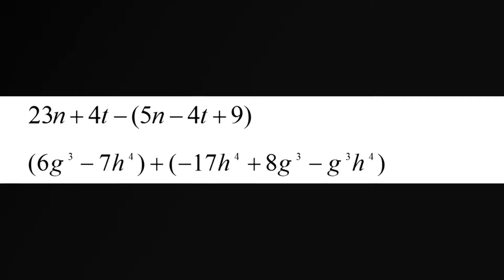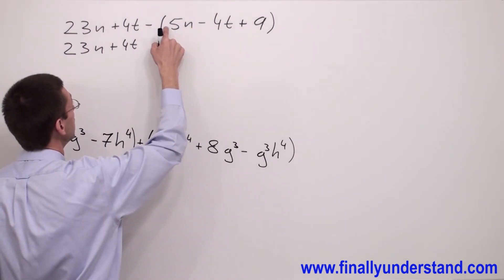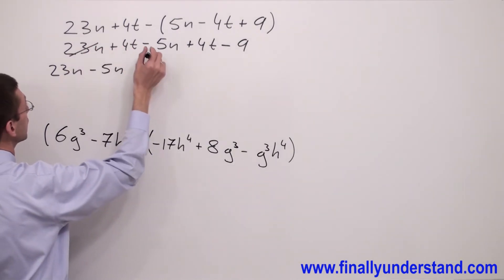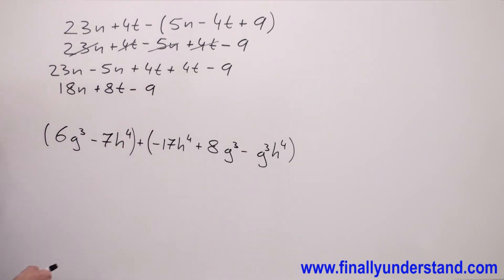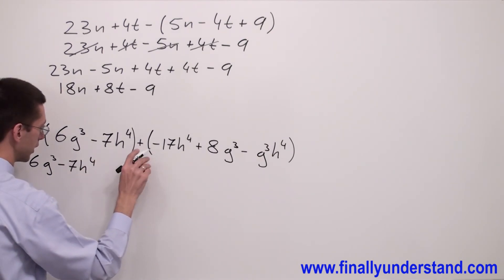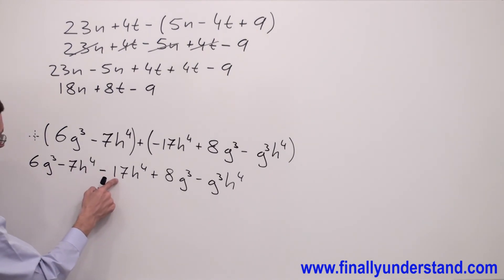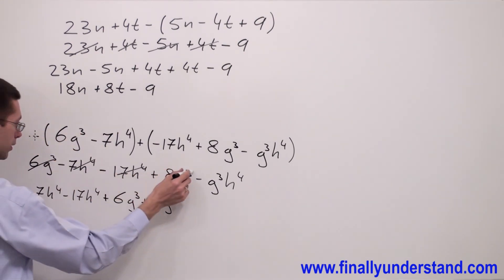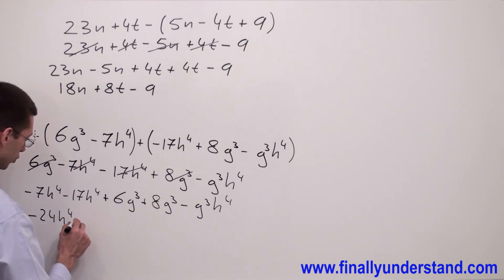Subtracting Polynomials Ex 03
FinallyUnderstand.com